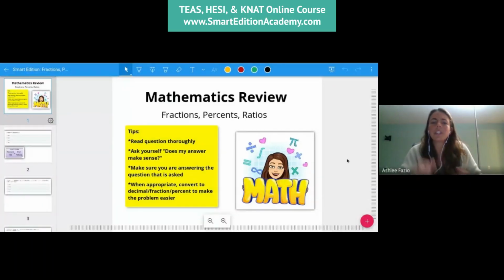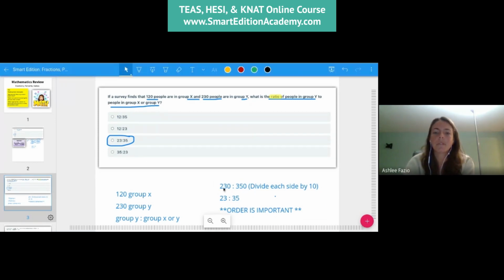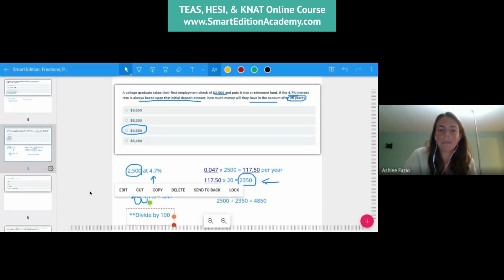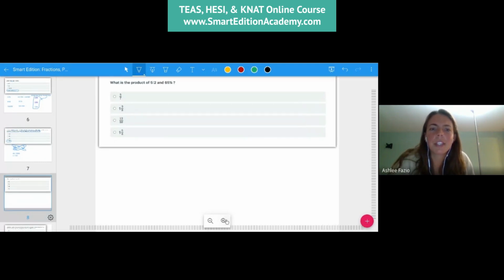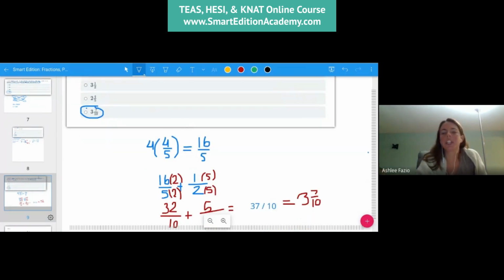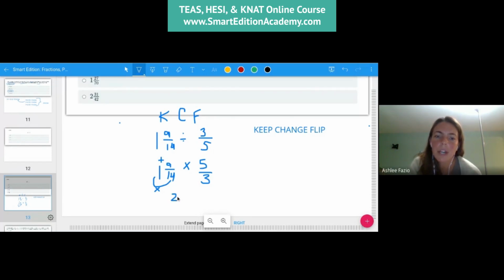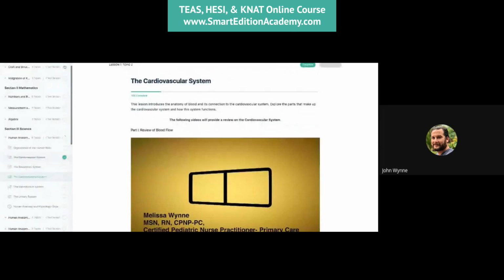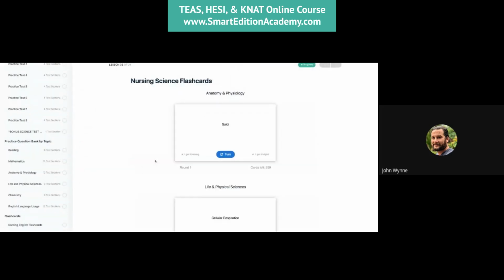HESI A2 and TEAS Math Review - Fractions, Percents, and Ratios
Ashlee is going over FRACTIONS, RATIOS, & PERCENTAGES and every trick and tip you need to know to score high on the exams. This study session is applicable if you're a prenursing major or studying for the ATI TEAS , HESI A2, or Kaplan Nursing School Entrance Exam.

⏺️ KNAT Study Guide Book